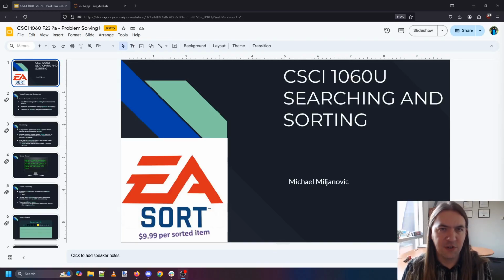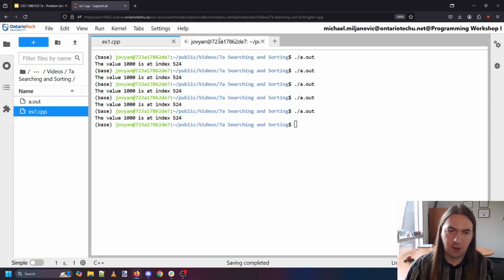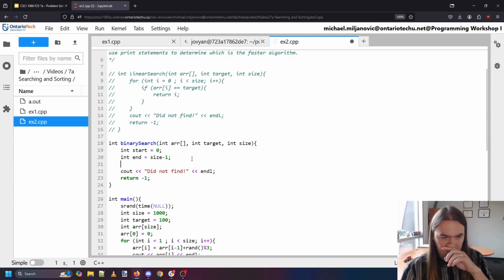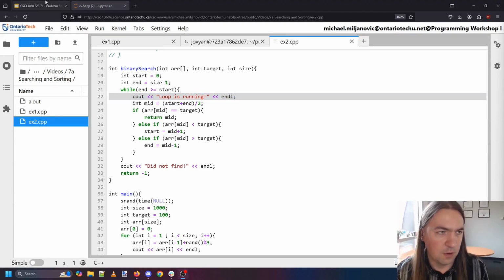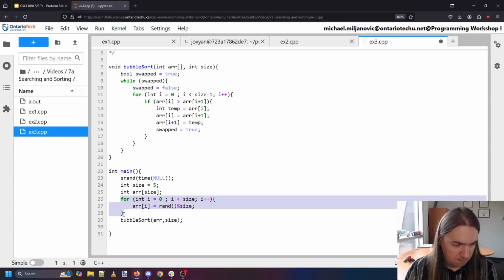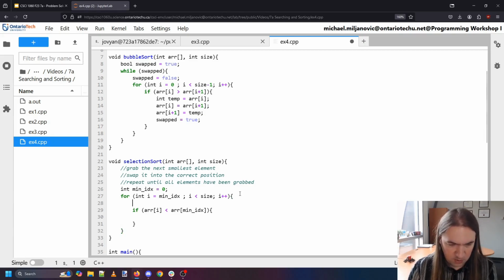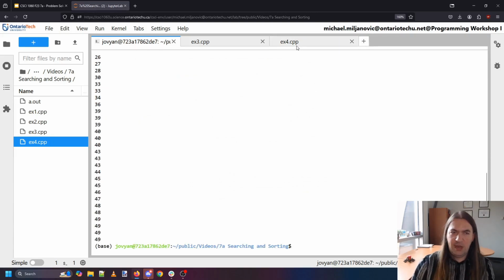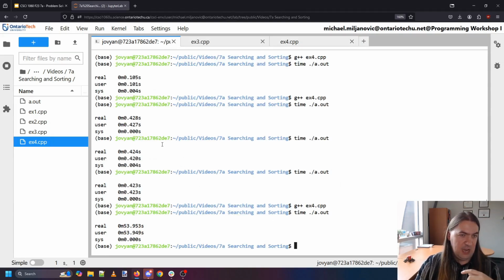Searching and Sorting in C++